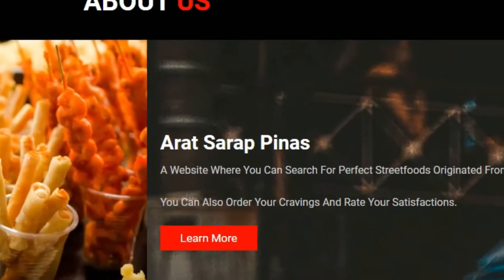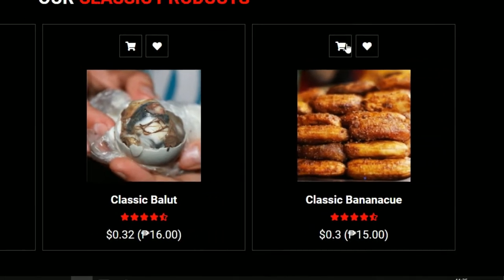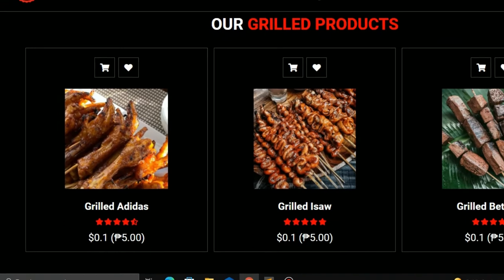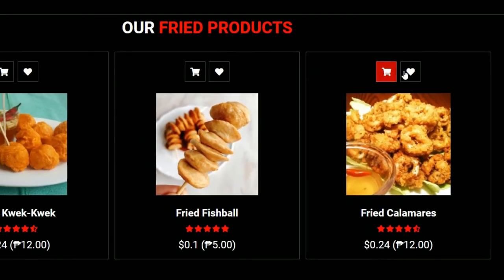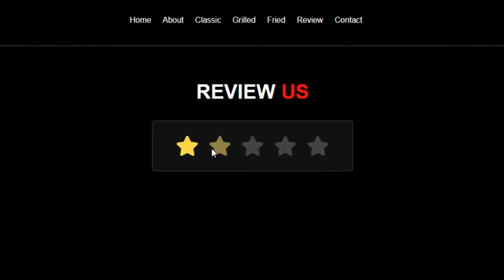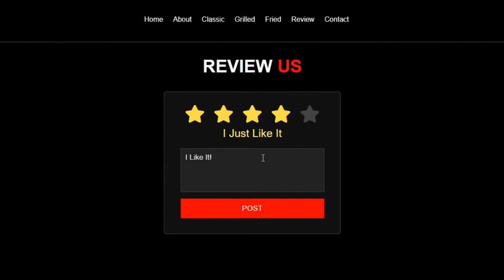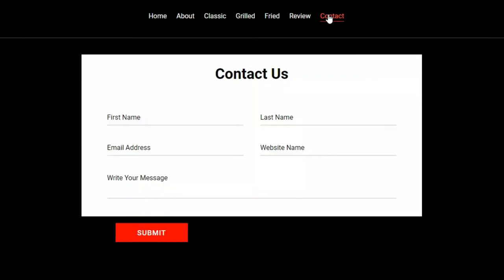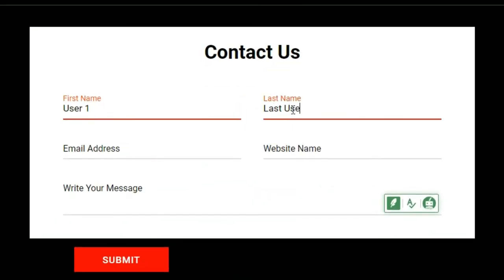ARATSARAPINAS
Ilano Website Lecture